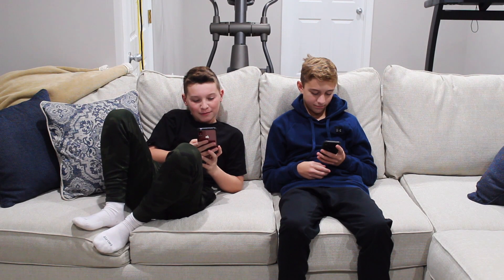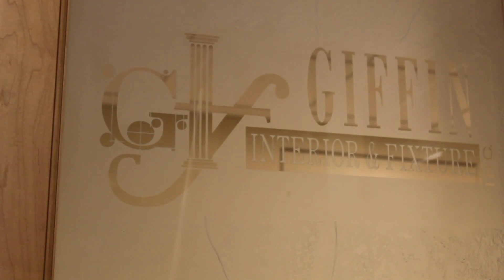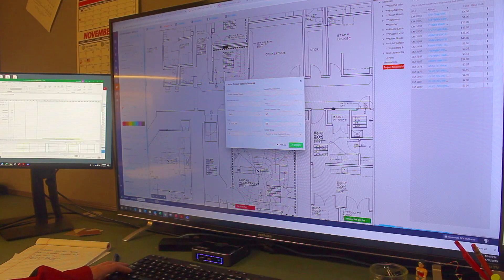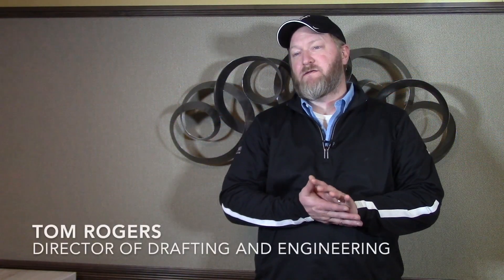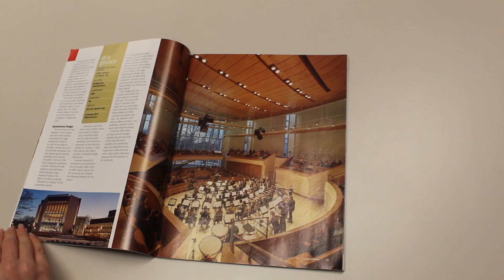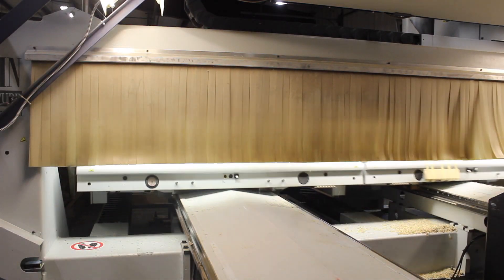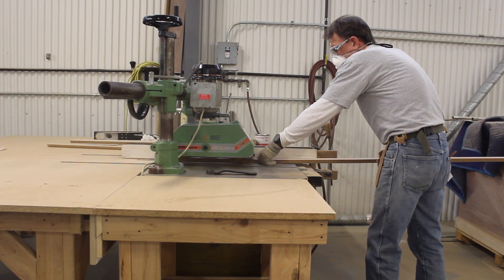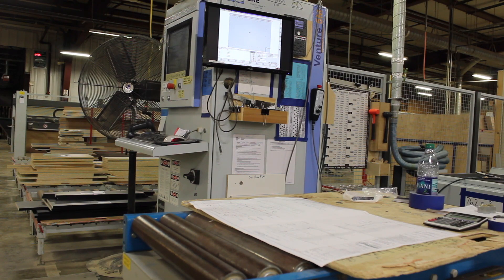2020 Student Video Contest - Peters Township with Giffin Interiors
Peters Township's submission for the What's So Cool About Manufacturing Student Video Contest at Giffin Interiors.